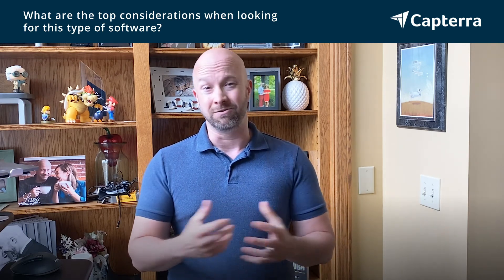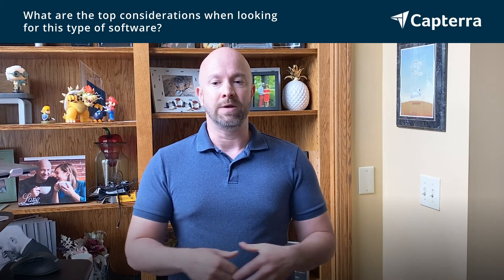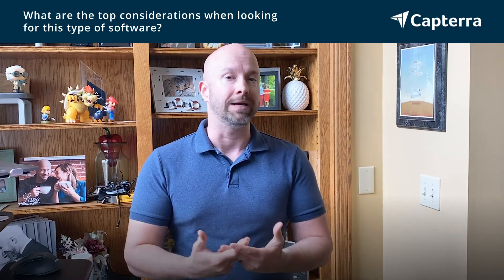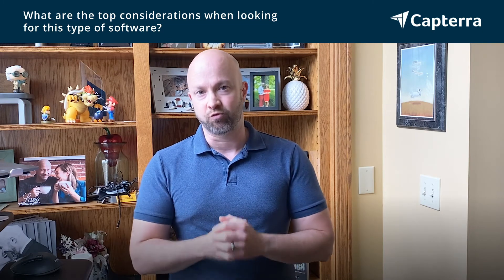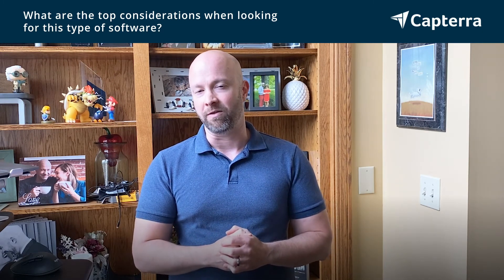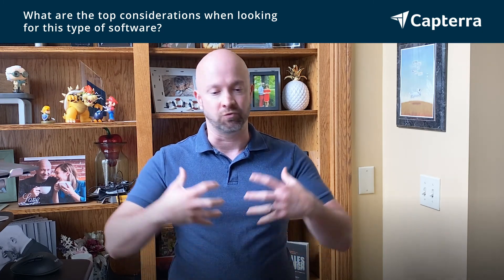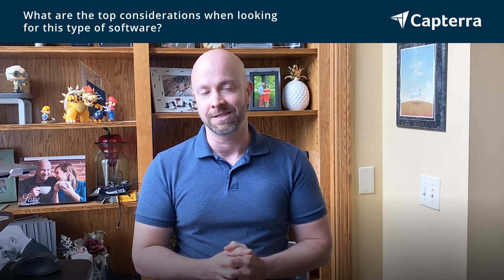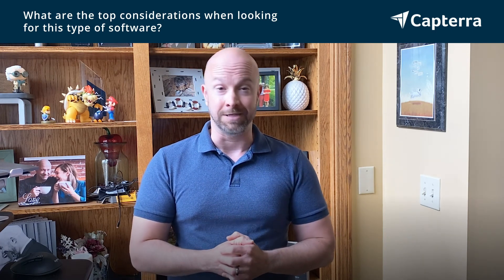Todoist vs OmniFocus: Why I switched from OmniFocus to Todoist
🥊  Considering Todoist vs OmniFocus? See which is better. Todoist vs OmniFocus Comparison: Features, Pricing and Integrations comparison.

💡📘 Interested in Todoist? Browse Todoist reviews, pricing and compare with popular alternatives

💡📘 Interested in OmniFocus? Browse OmniFocus reviews, pricing and compare with popular alternatives

Todoist Review 2021.

To-do list & task management software for handling projects.

Todoist is the world's #1 to-do list & task manager to organise your life and work. Regain clarity and calmness by getting tasks out of your head and into Todoist, no matter where you are or what device you use. It's a simple yet powerful to-do list app ranked best-in-class by Apple, Google, The Verge, Forbes, and more. Since 2007, over 25 million people have used Todoist to organize work and life, completing more than two billion tasks along the way.

OmniFocus Review 2021.

Get serious about personal productivity.

Task management app for iOS with light and dark modes that can display, or "focus on", a selected sets of tasks at any given time.

0:00 Intro
0:10 What business problems are you solving with Todoist and OmniFocus?
0:37 What is Todoist best for?
1:04 What is OmniFocus best for?
1:23 How easy is it to get started with Todoist and OmniFocus?
2:04 What recommendations do you have for those considering Todoist and OmniFocus?